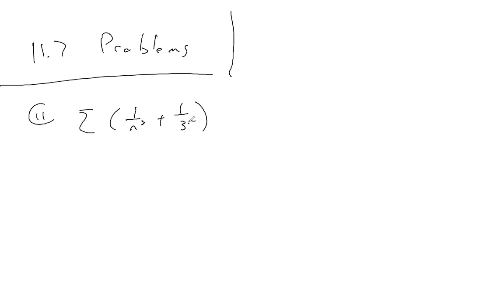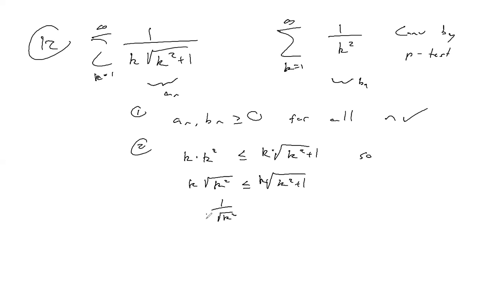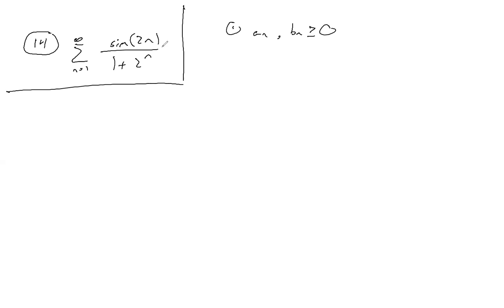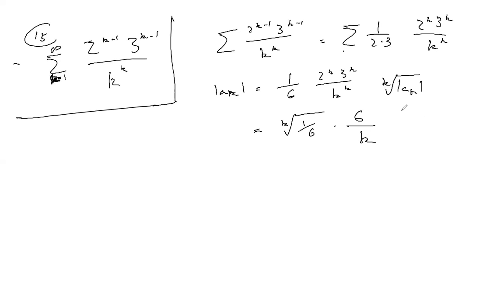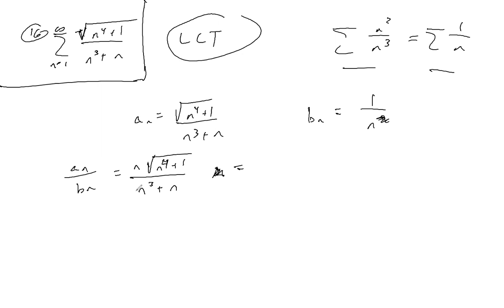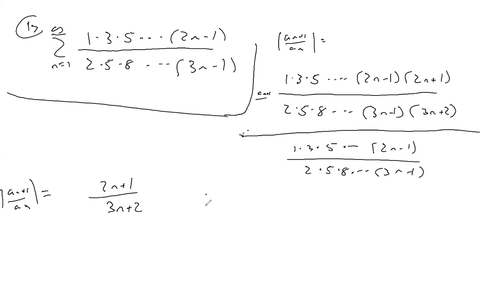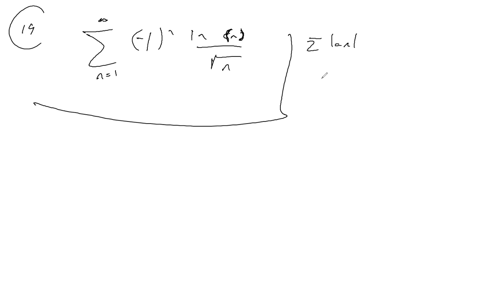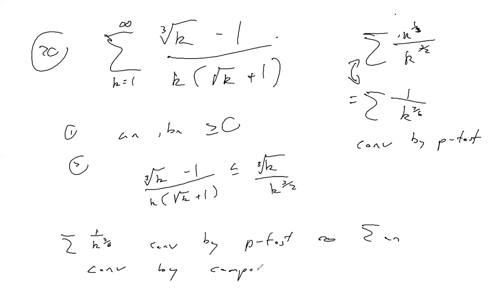Test 3 Review Session 2